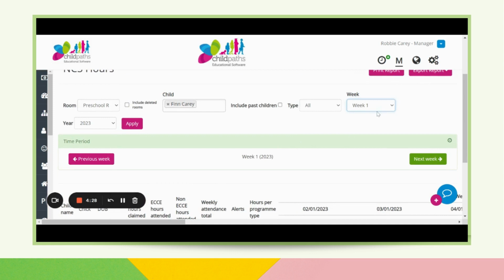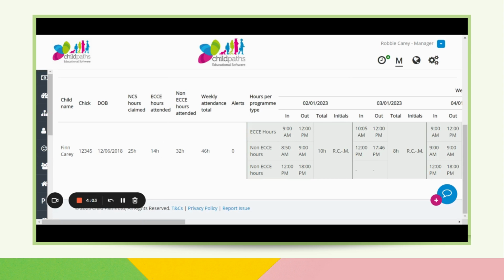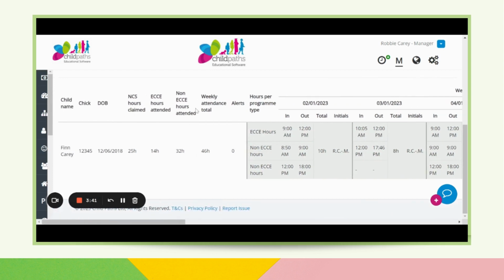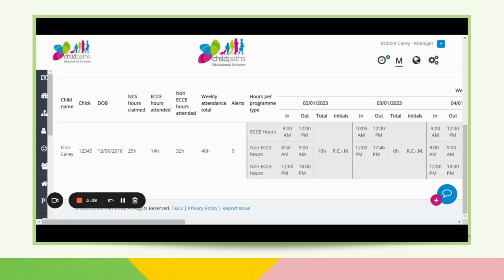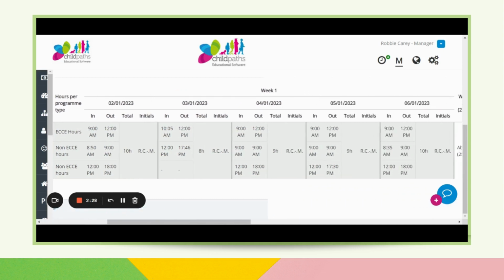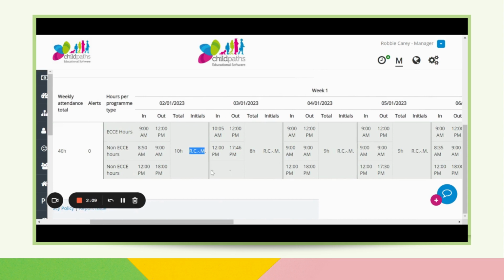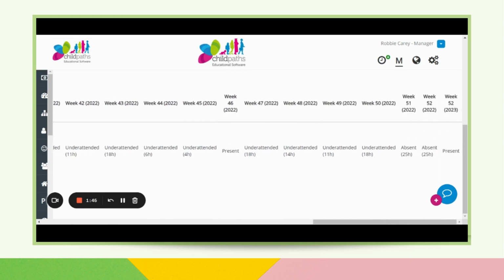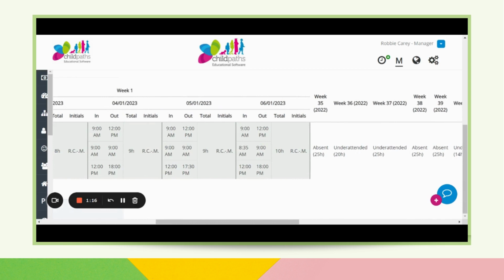4. NCS Features: Weekly Hours Report (Hive Replica Report)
*COMING SOON*
Here we walk you through how to use our new NCS Weekly Hours Report, which has been created to replicate the Early Years Hive report, making inspection easier. Coming soon to Child Paths!